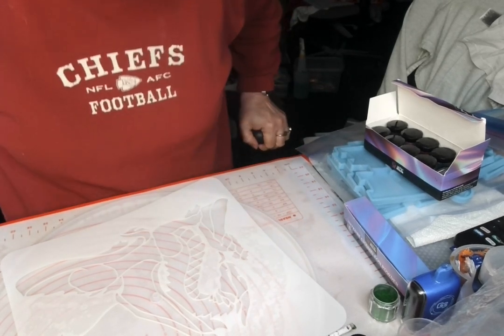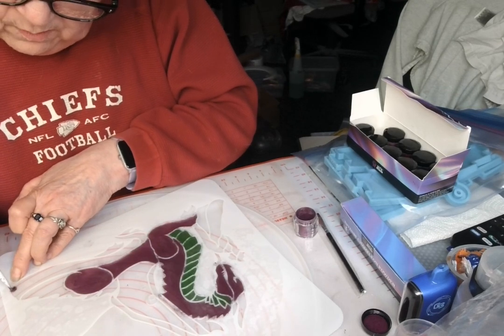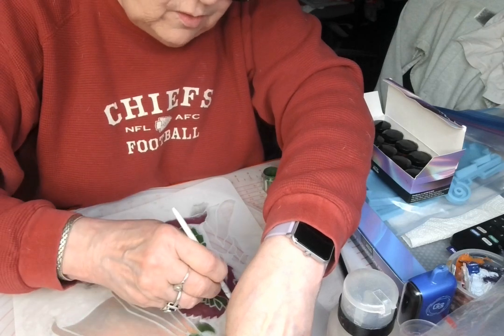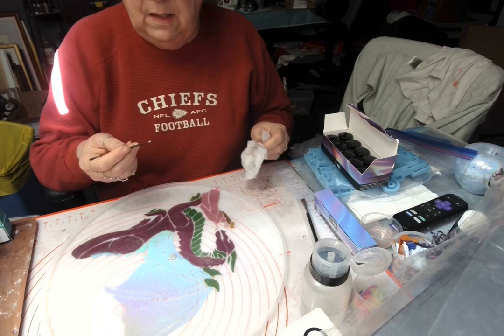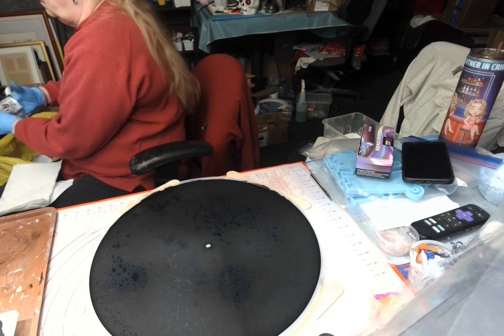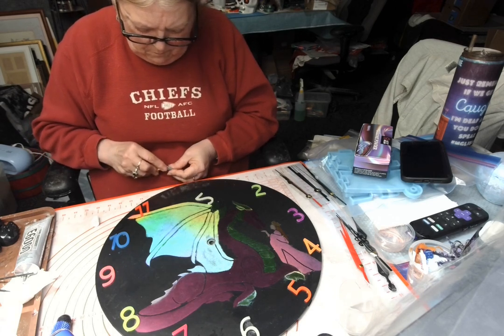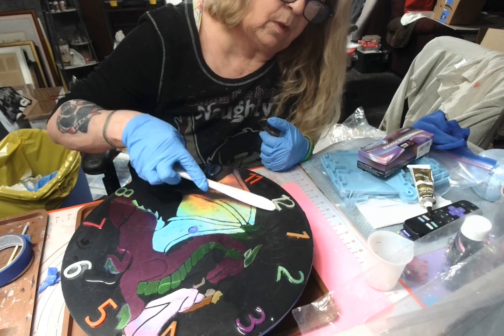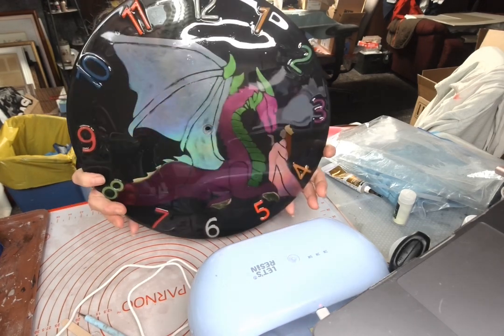#124 Resin Clock Part 1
SRC Polyurethane Resin

Amazon Clock and Number Mold